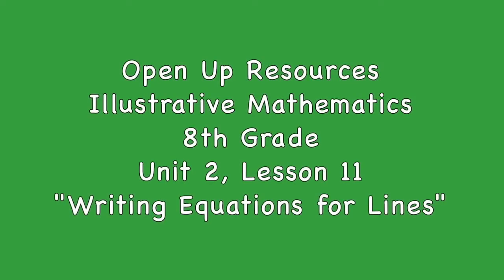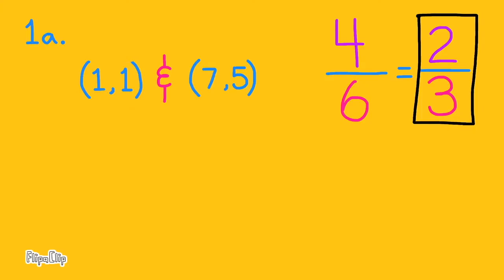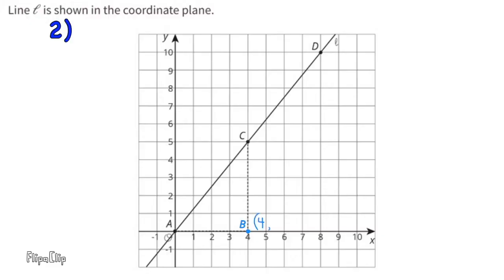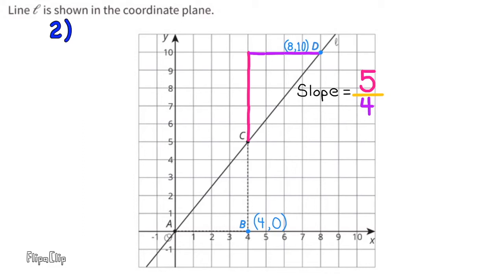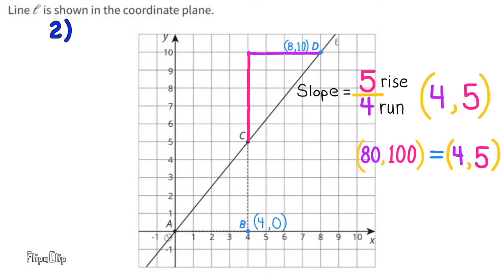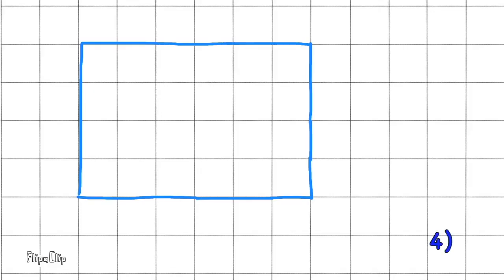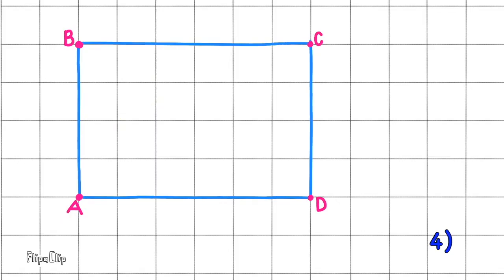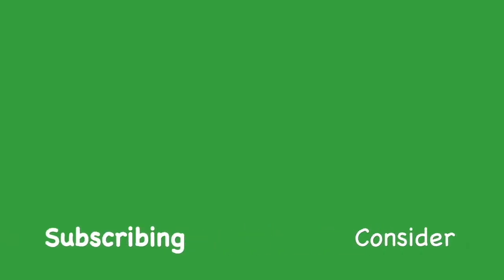😉 8th Grade, Unit 2 Lesson 11 "Writing Equations for Lines" Illustrative Math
😉 8th Grade, Unit 2 Lesson 11 "Writing Equations for Lines" Illustrative Mathematics. Practice problems. Review and tutorial. Search 8211math to find this lesson fast!

IM Math 8.2.11. "Writing Equations for Lines"  Practice problems, review and tutorial.

Illustrative Mathematics